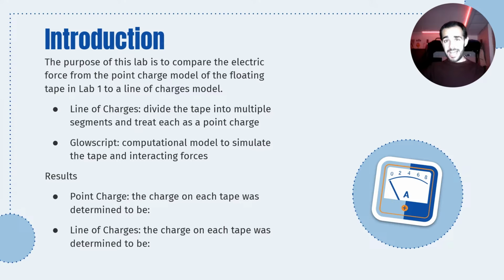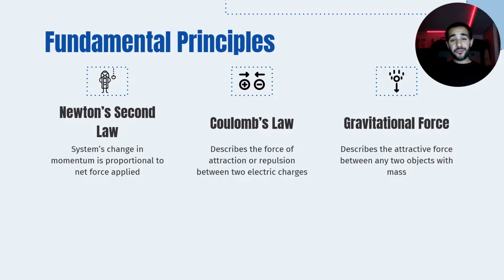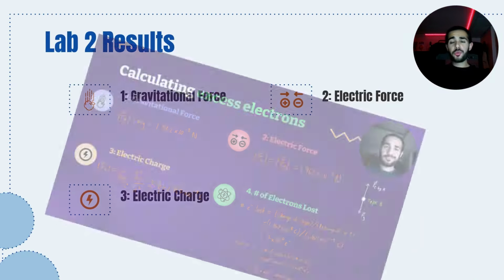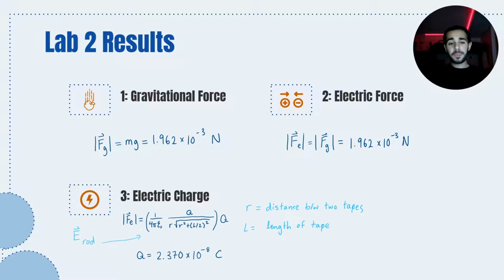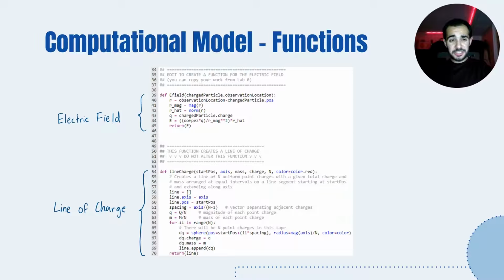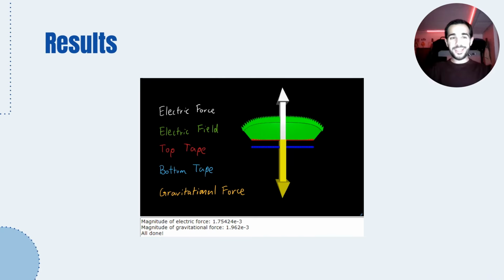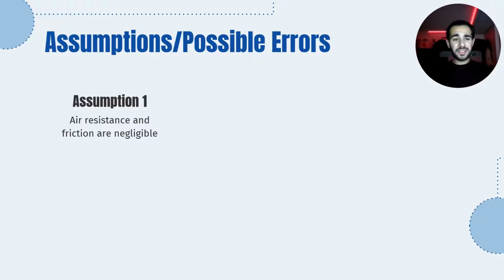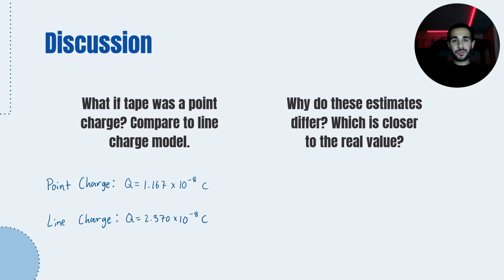Phys 2212 Lab 2: Lines of Charge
Georgia Tech: Intro Physics 2